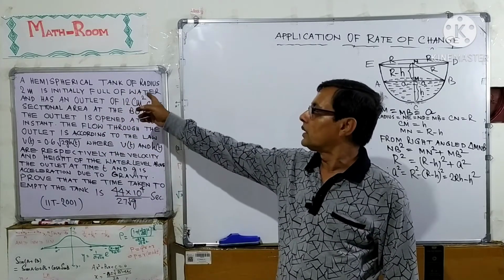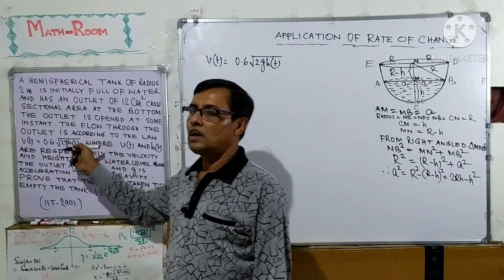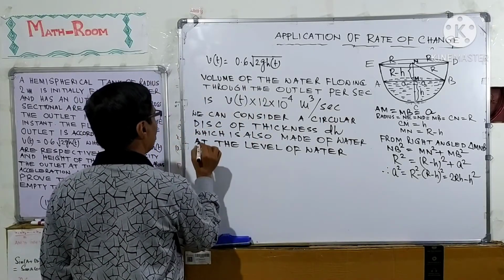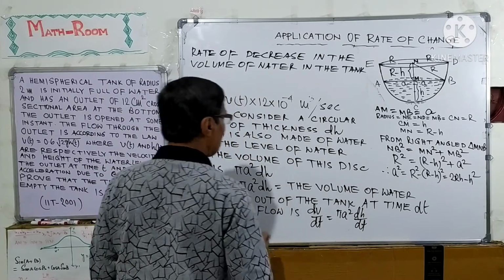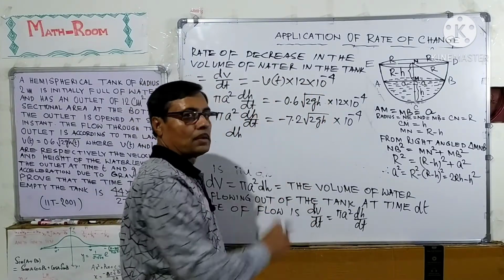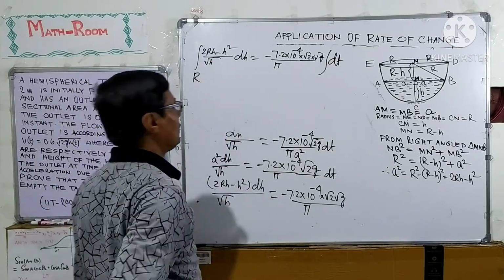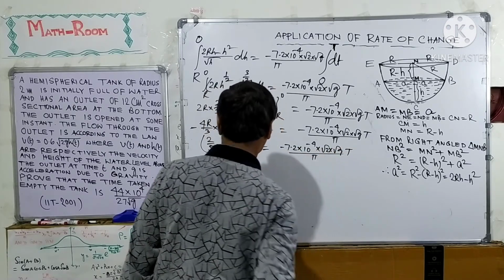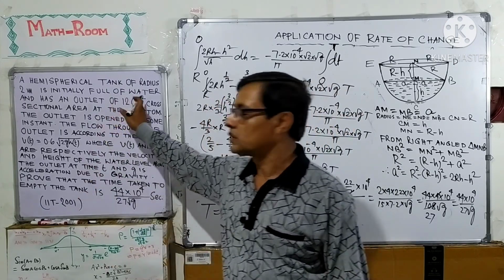application of rate of change